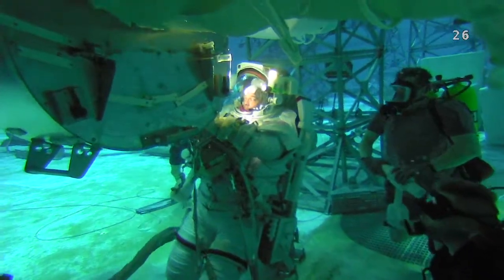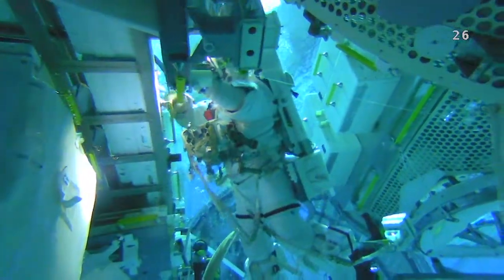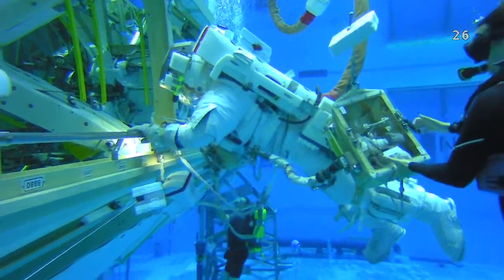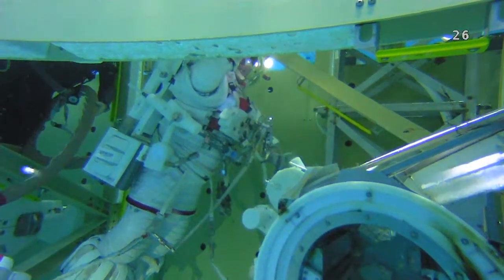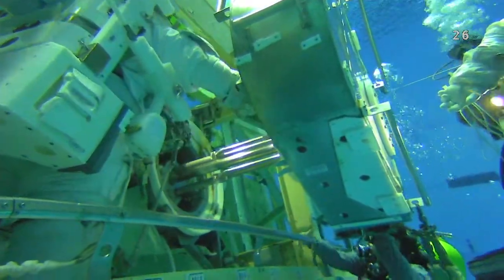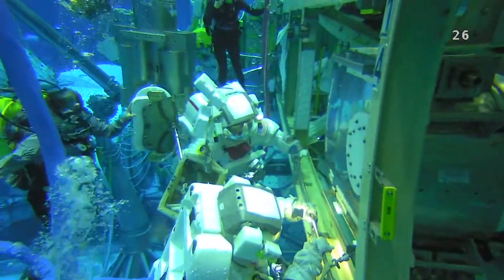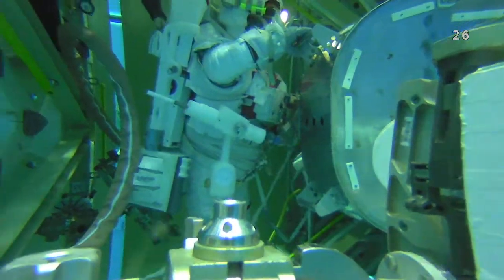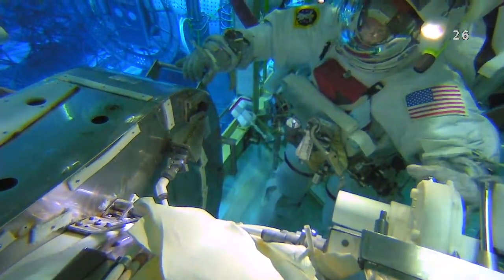Behnken NBL underwater Training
NASA TV